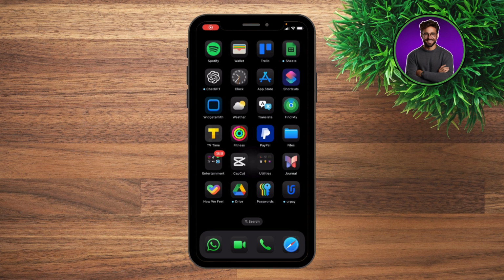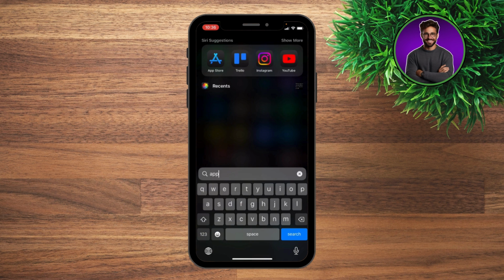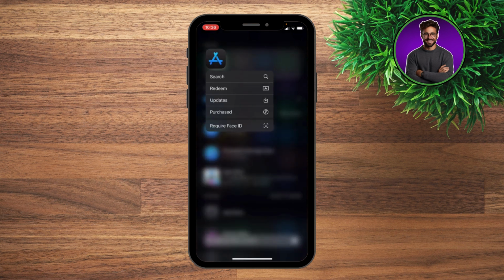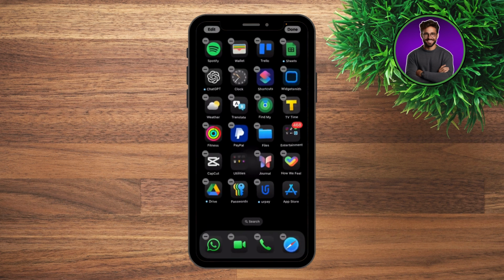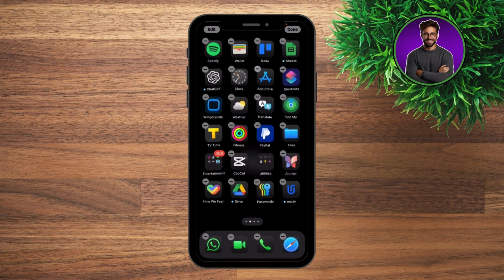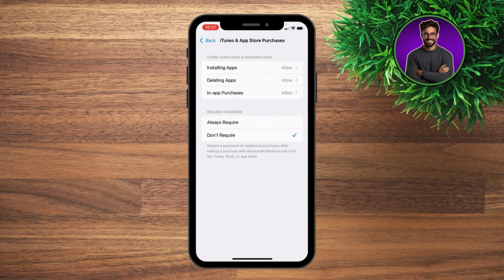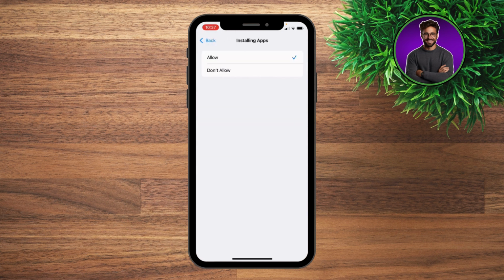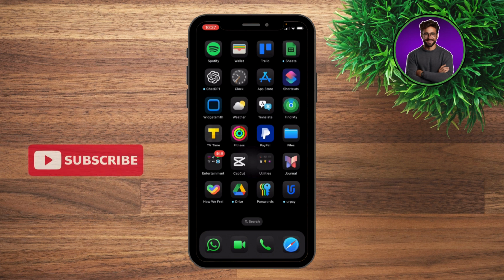How To Fix App Store Missing On iPhone (2025 Update)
How To Fix App Store Missing On iPhone

Hey everyone! 👋
In this video, I'll show you how to fix the issue of the App Store missing on your iPhone. 📱🔍
I’ll guide you through various troubleshooting steps to locate or restore the App Store if it has disappeared from your home screen.